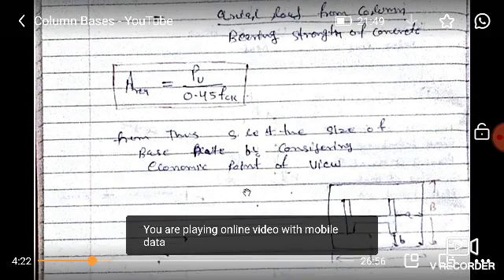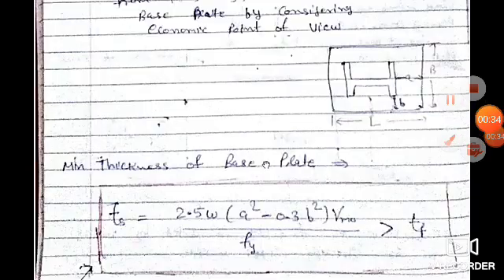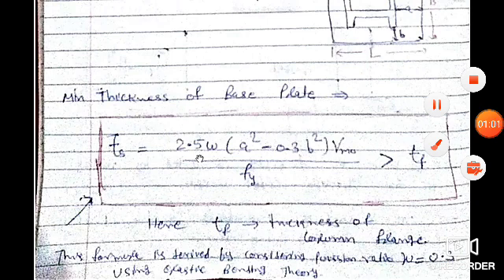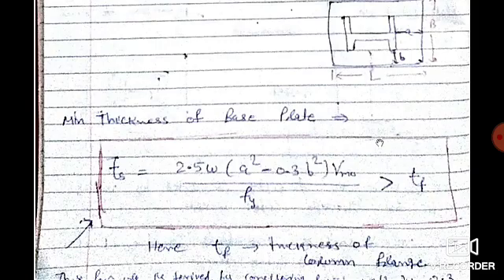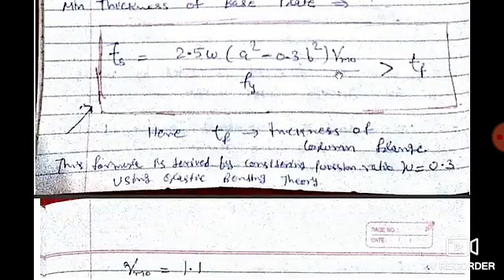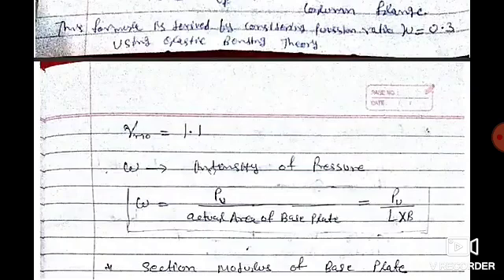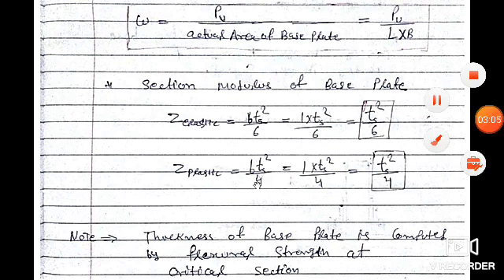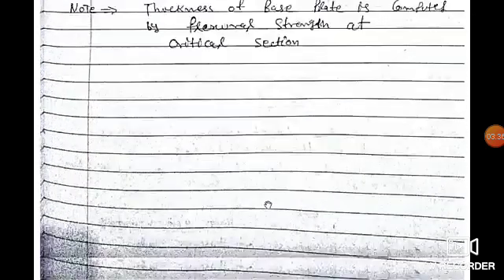18CV42 Column bases part 2 by Prof Abhinandan B